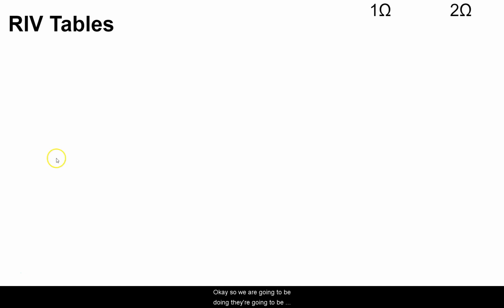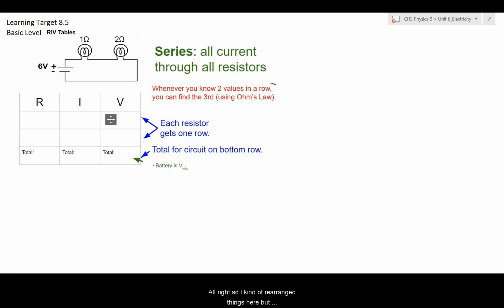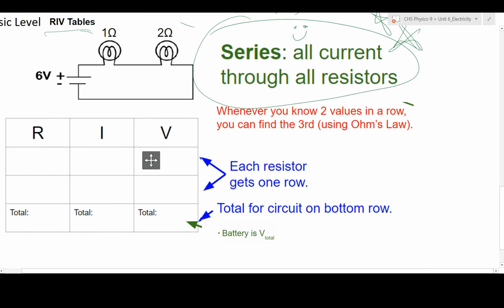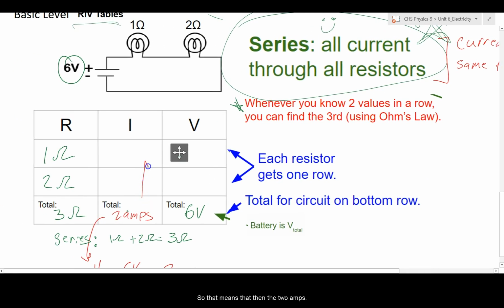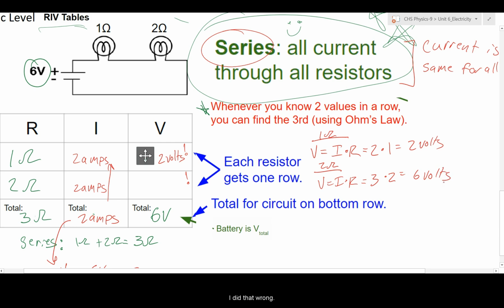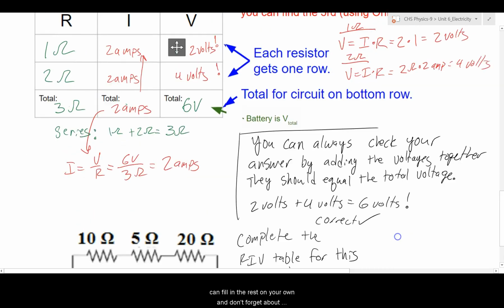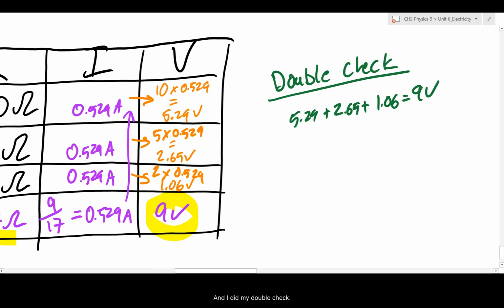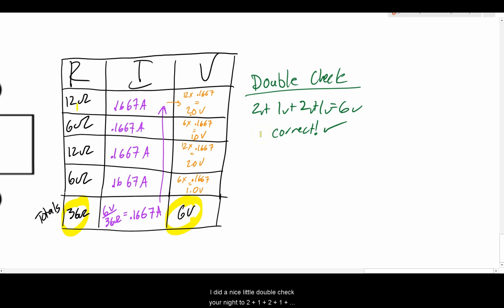Video Notes 8.5 Part 1: Series Calculations